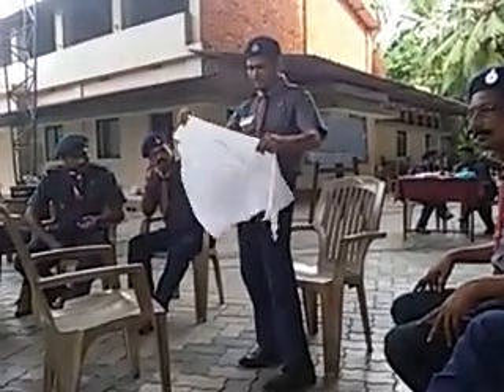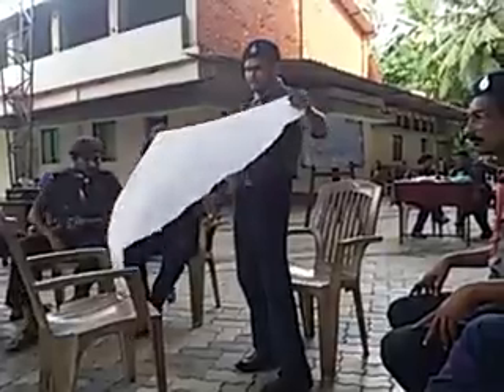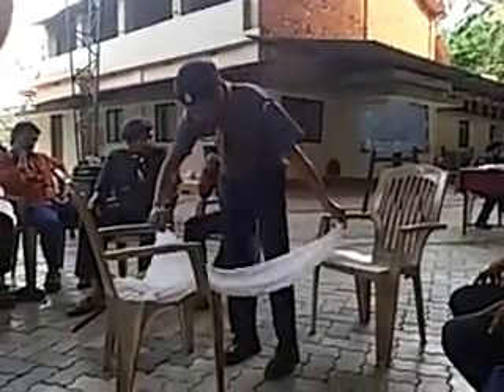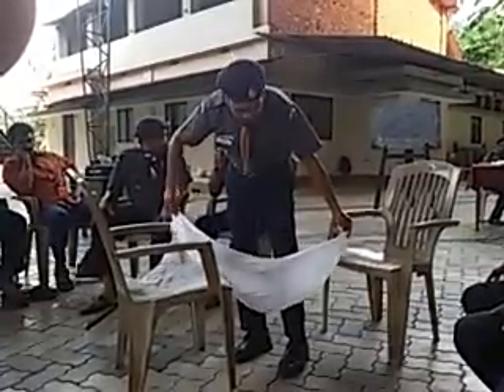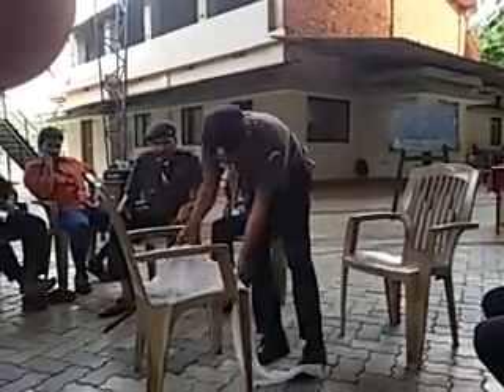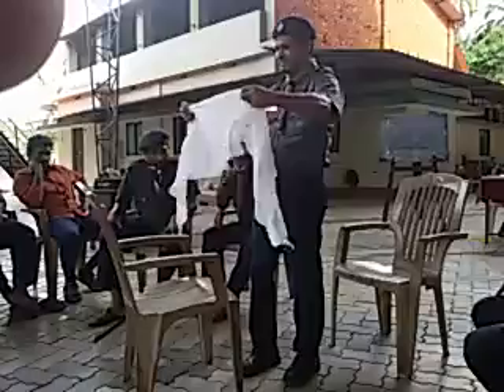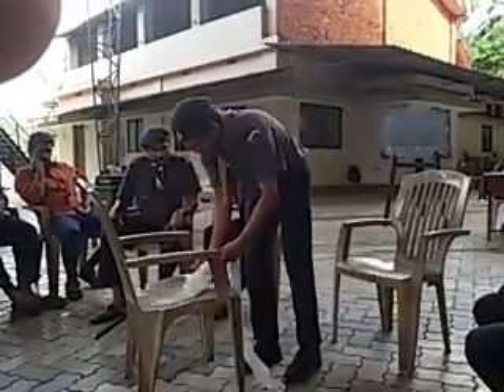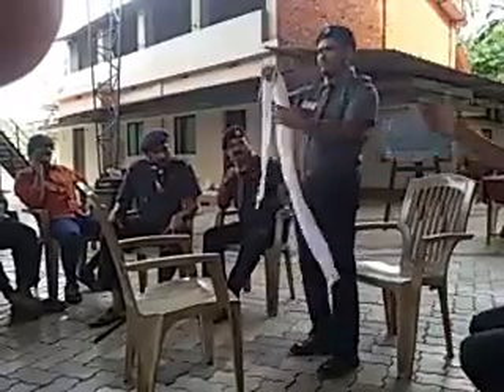Lower arm fracture part.1